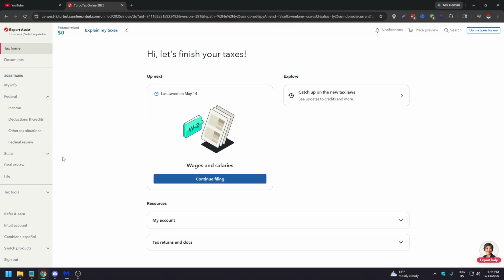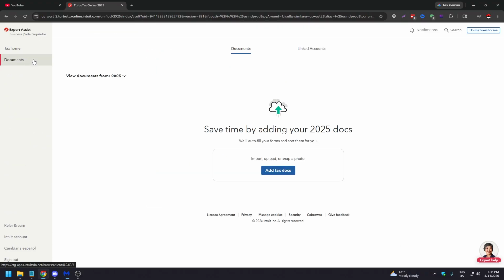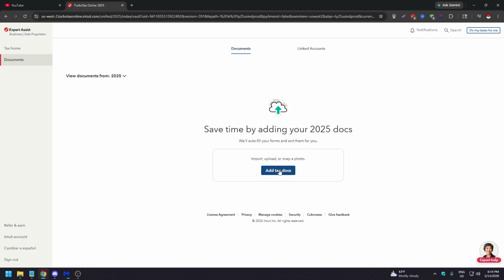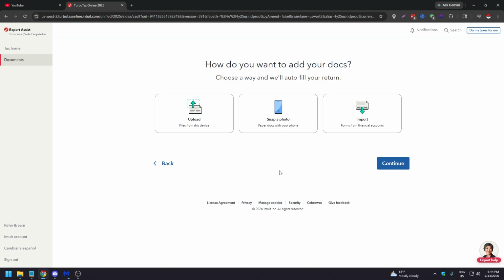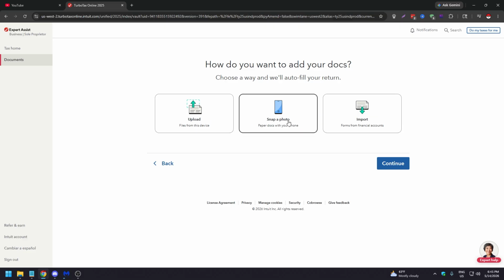How to Use TurboTax for W-2 in 2026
How to Enter W-2 Form in TurboTax

Filing taxes with a W-2 form is one of the most common tasks for individuals, and tools like TurboTax make the process easier and more accessible. TurboTax guides users through entering income details, reviewing deductions, and completing their tax return step by step, helping reduce errors and simplify filing.

This overview focuses on the basic process of using TurboTax with a W-2, without going into complex tax rules. It highlights how users can enter or import their W-2 information, review their return, and proceed toward filing.

It’s important to note that features and guidance may vary depending on the version of TurboTax and your situation.